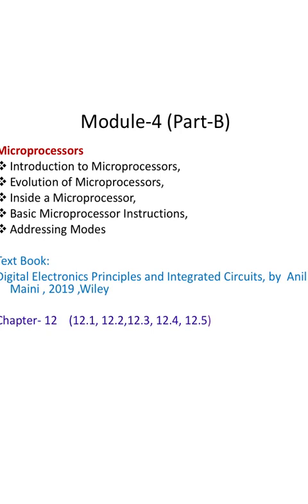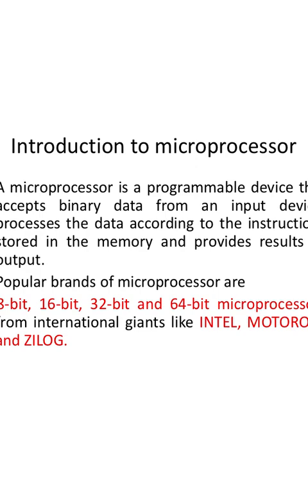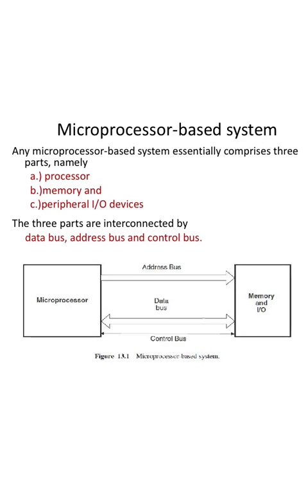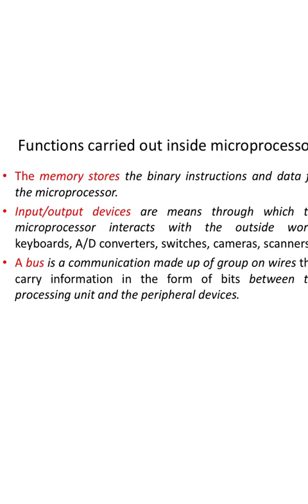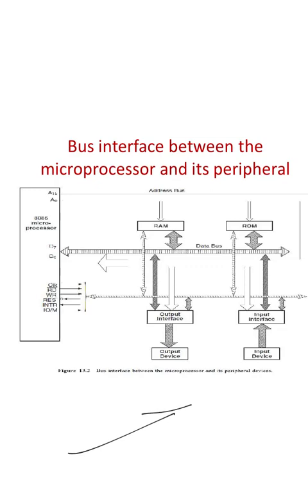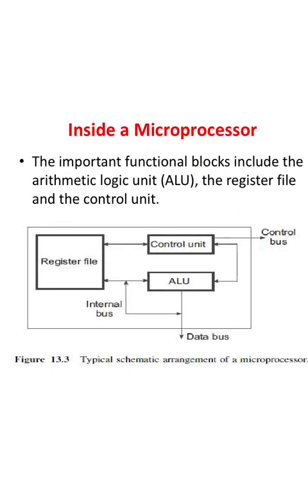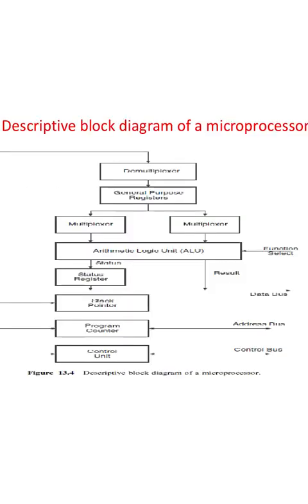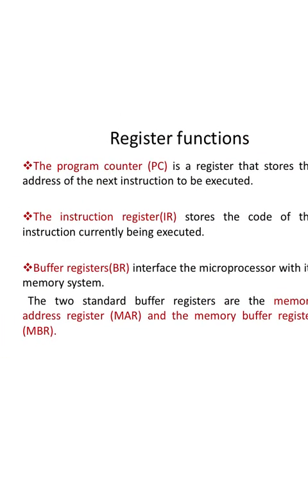Basic Electronics# module 4 part b microprocessor